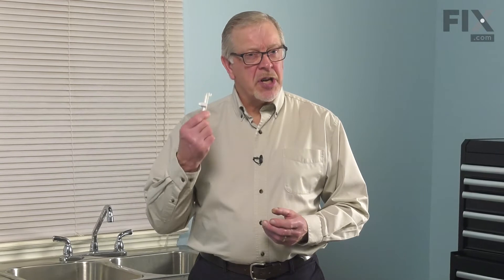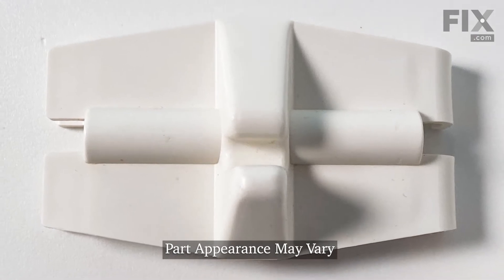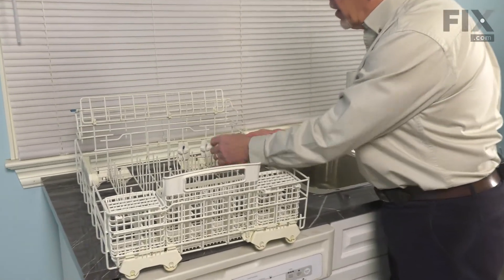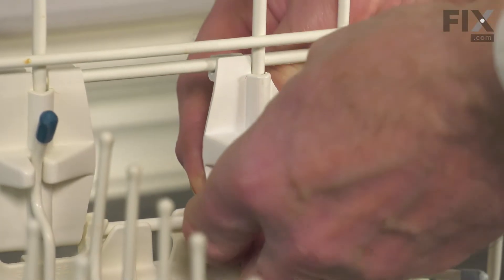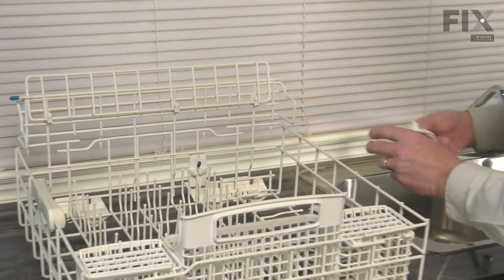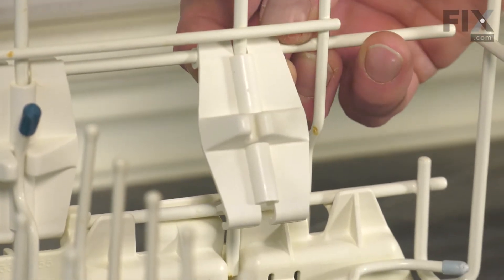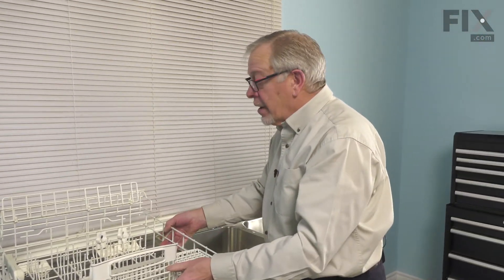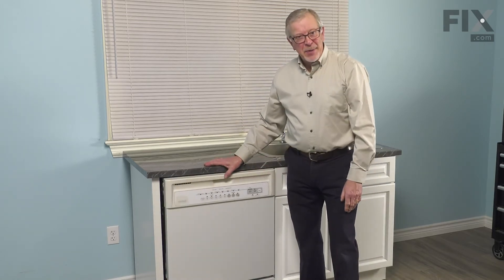Whirlpool Dishwasher Repair - How to Replace the Tine Clip (Whirlpool Part # WP3368629)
Need help replacing the Tine Clip (Part # WP3368629) in your Whirlpool Dishwasher? Watch this how-to video with simple, step-by-step instructions for a successful DIY repair.

Why you might need to replace the Tine Clip:
1. Clip Damaged

The information in this video is specific to Kenmore, Whirlpool, and KitchenAid Dishwashers. To find a Tine Clip specific to your model Dishwasher, or to use our helpful model number locator,